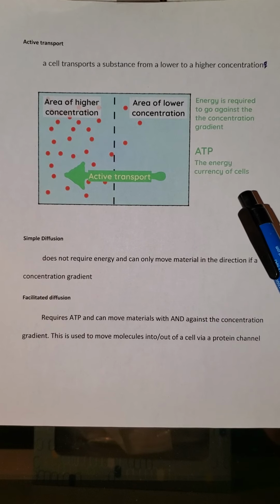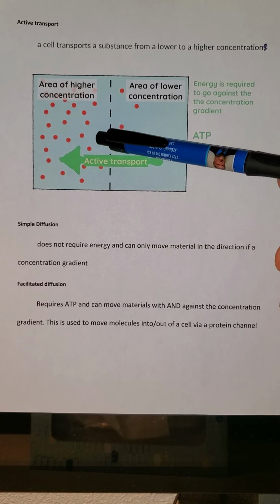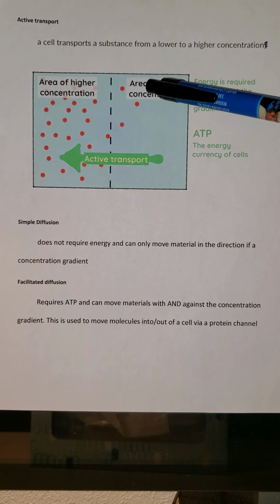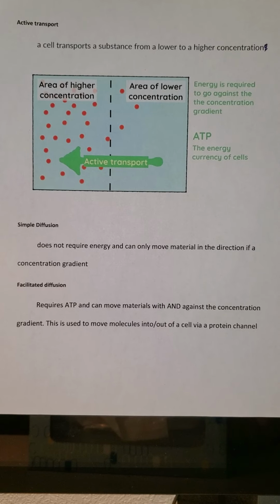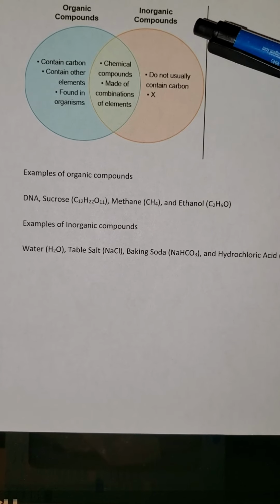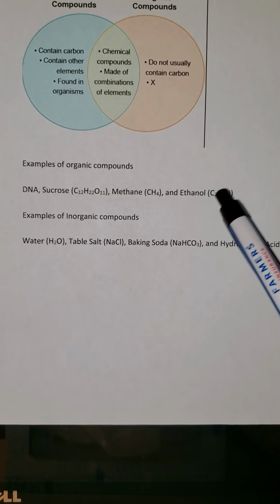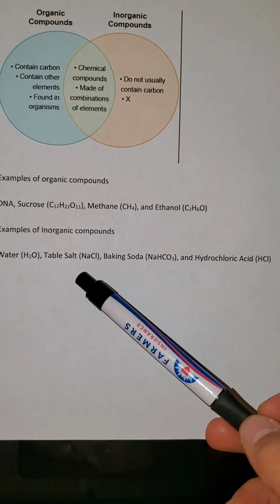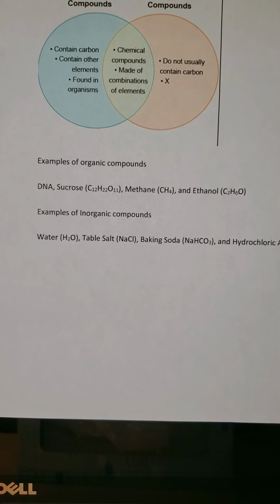Exam 1 Review Video - Extra Credit